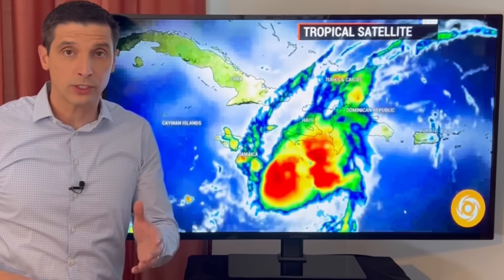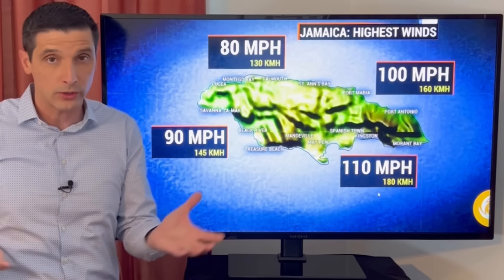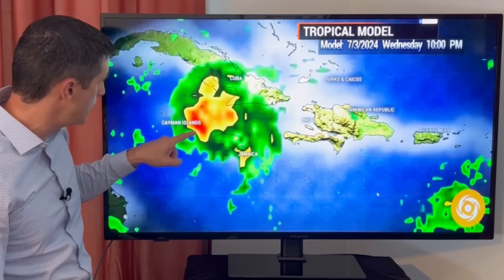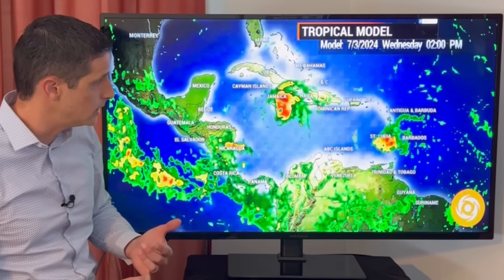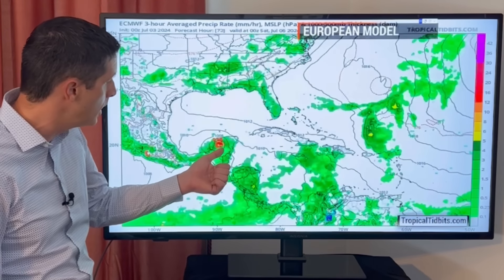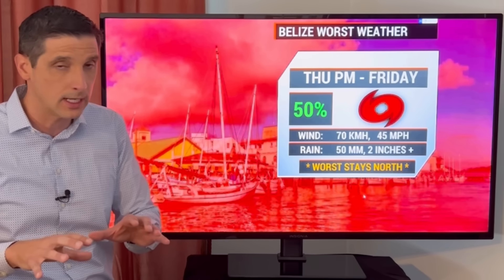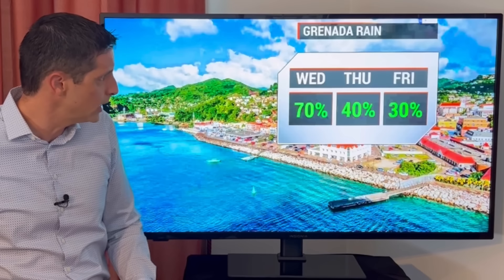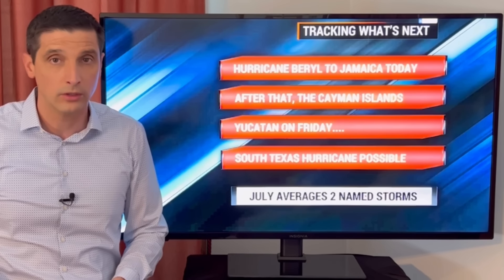Major Hurricane Beryl Hits...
Impacts ahead! In this video, Hurricane Beryl strikes more areas. It remains a powerful and historic hurricane.

JAMAICA: Be in place. Hurricane conditions are coming!
CAYMAN ISLANDS: Be in place by sunset.

This will eventually move toward the Yucatan of Mexico, close to Belize, and then toward Texas and Northeast Mexico.

Please be safe! Thank you for helping friends, family, neighbors, and even strangers!